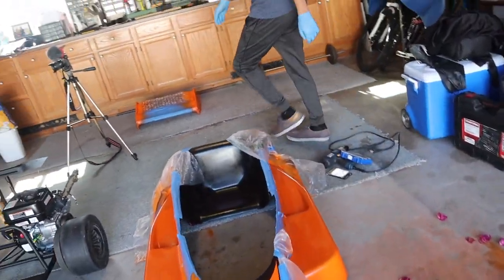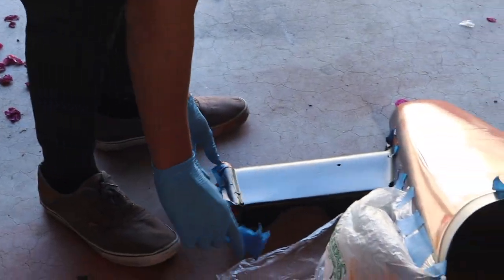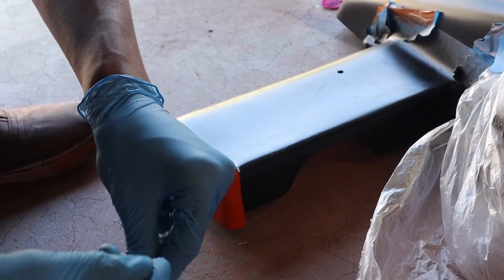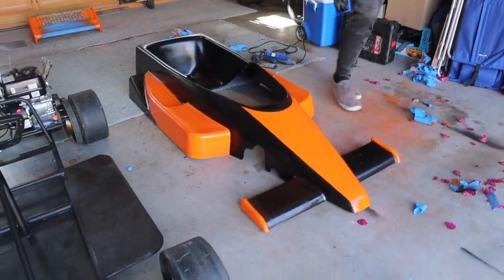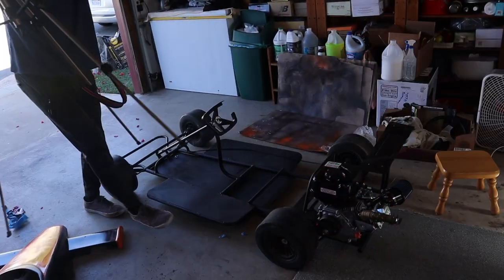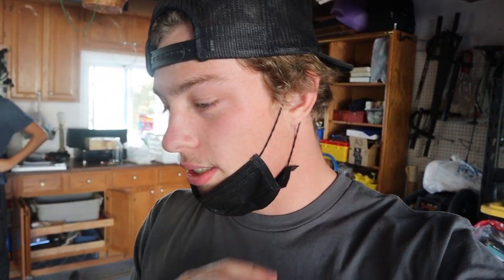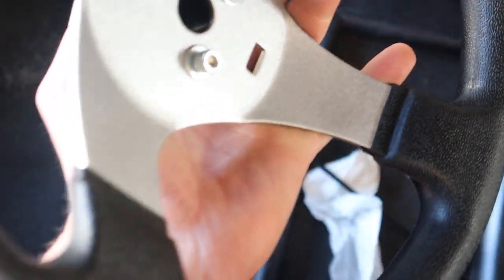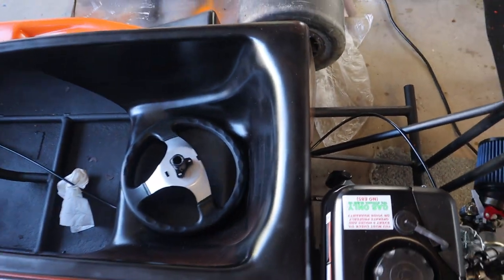F1 Racing Go Kart Build (Part 3)!!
In this video we continue working on Jeff's F1 Racing go kart which has so much potential! This go kart has been so fun to work on and I hope you guys enjoy the video. This F1 style go kart is so cool and I can't wait to see the end result!